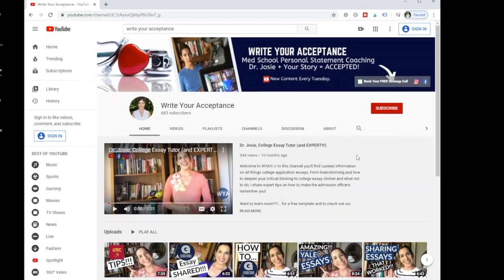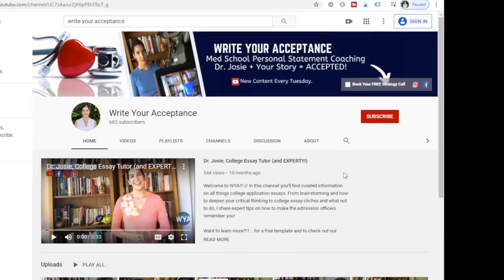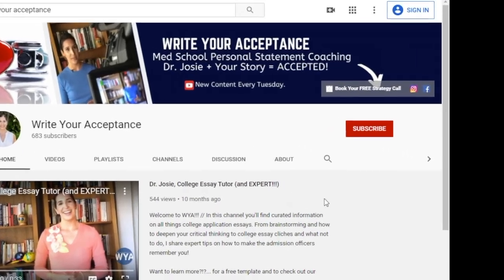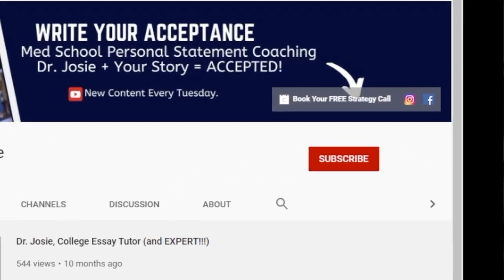Med School Personal Statement Brainstorming (FORMULA TO START TODAY!!)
Med School Personal Statement Brainstorming (FORMULA TO START TODAY!!)// The med school personal statement requires a lot of thought and careful planning, starting with med school personal statement brainstorming. If you want to learn how to write a med school personal statement then make sure you start very open to any and all experiences and activities. Some of the more memorable medical school personal statement examples accepted are about running a marathon, baking cookies or spending time with a grandparent, meaning nothing to do with medicine itself. However, the most compelling med school personal statement examples do circle back to medicine effectively and efficiently. As a med school personal statement coach, I advise students to review medical school personal statement examples; however, don’t get bogged down with examples as strict guides. The medical school personal statement examples accepted are rewarding basically because they are unique to the applicant. No matter how long the med school personal statement length is, you should be able to tell your story and connect various critical thinking points together that argue why you are the best candidate. The aamc personal statement is a tricky essay. So much is riding on this one piece of text; however, at Write Your Acceptance, we expertly take you from start to accepted. Start your amcas personal statement today and let WYA break down which med school personal statement samples can help with structure and what unique details you need to include in your amcas essay to tell your story better.